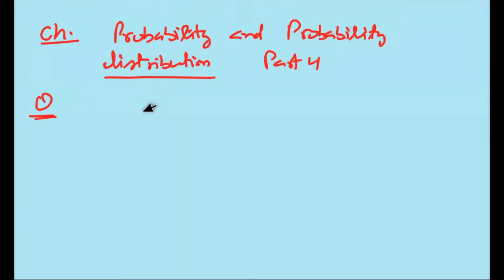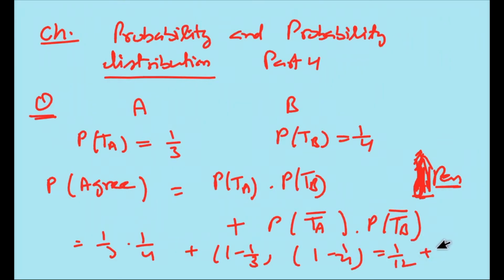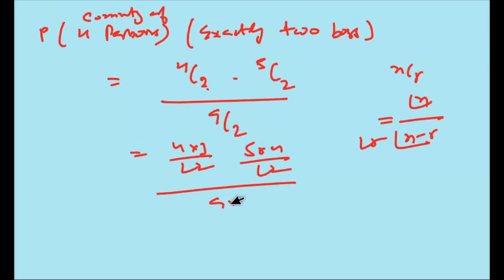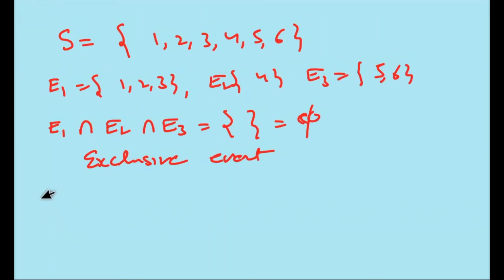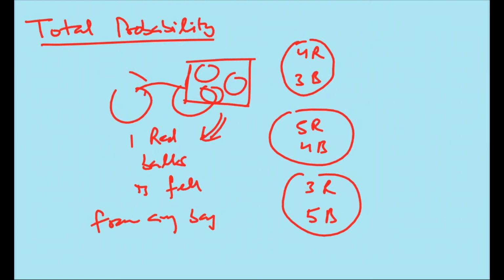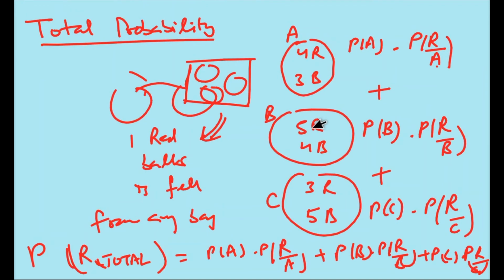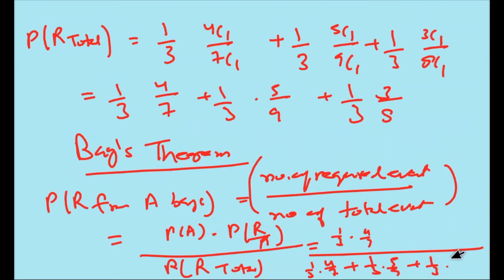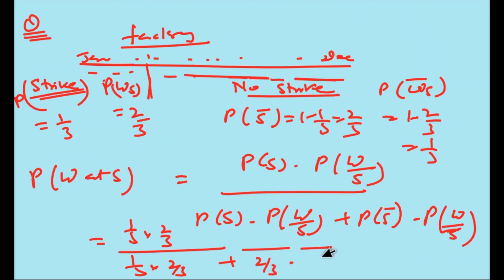Total Probability and Bayes theorem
Bayes' Theorem is a way of finding a probability when we know certain other probabilities. The formula is: P(A|B) = P(A) P(B|A)P(B) .